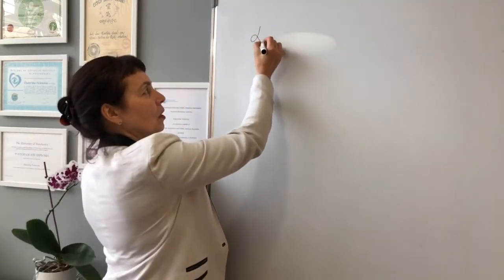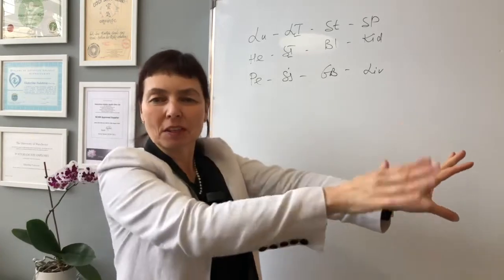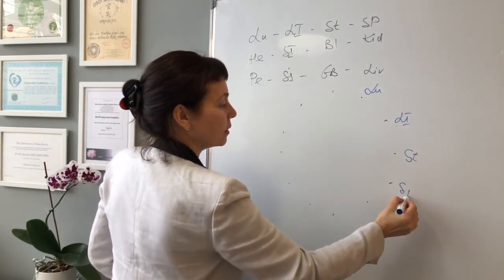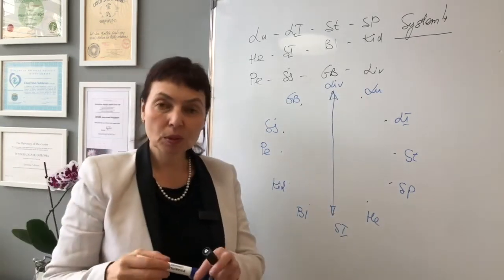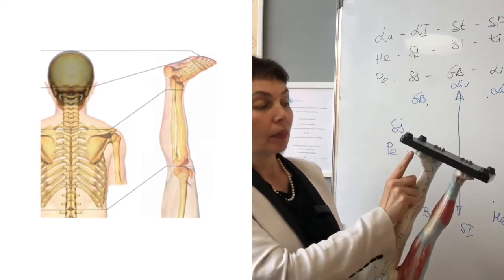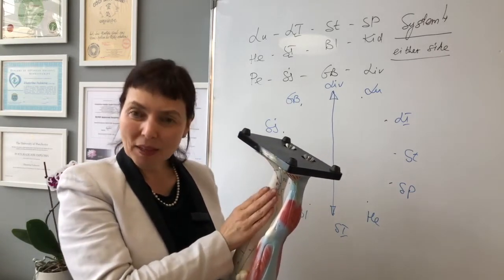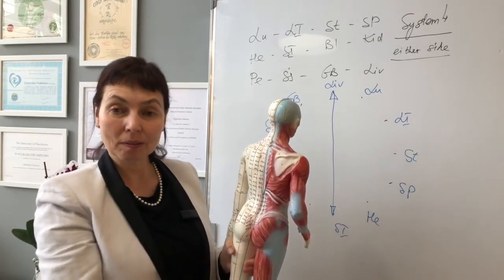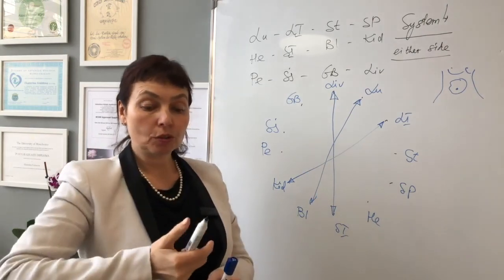Systems 4, 5, 6 Local Balance Method part 13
Dr Tan Systems 4, 5, 6 Local Balance Method part 1